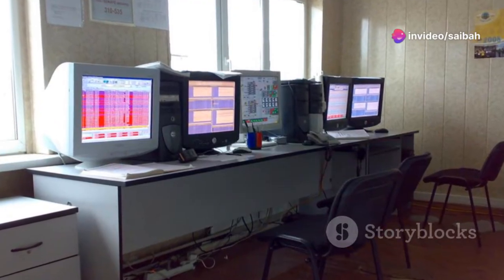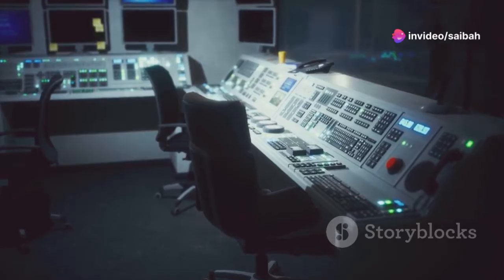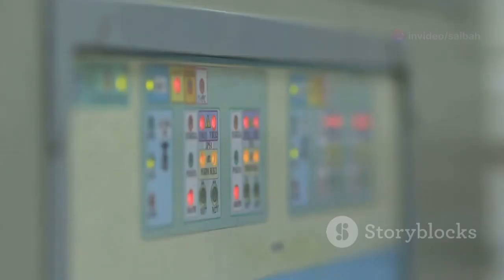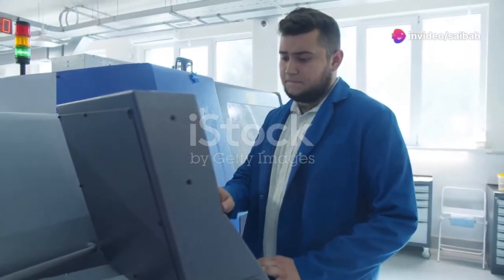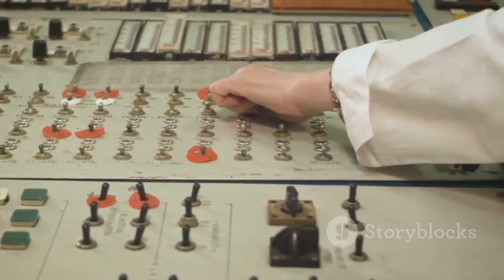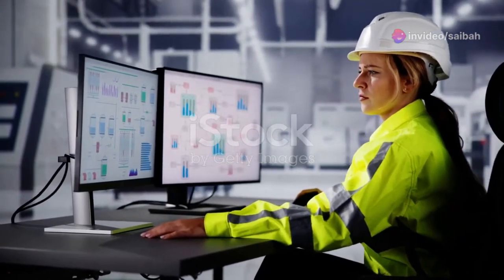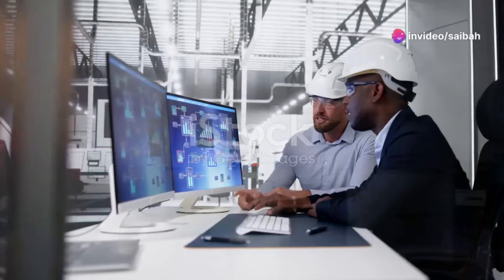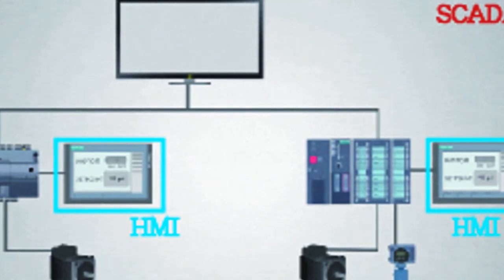What is the difference between SCADA and HMI ?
SCADA provides advanced capabilities for remote monitoring and control, while HMI provides a simple and user-friendly interface for operators to interact with the process locally. Together, both SCADA and HMI systems help to ensure the smooth and efficient operation of industrial plants and facilities.